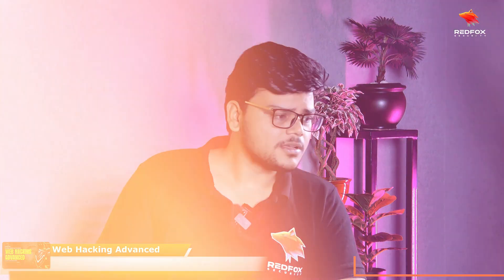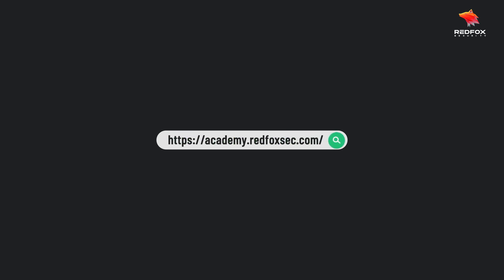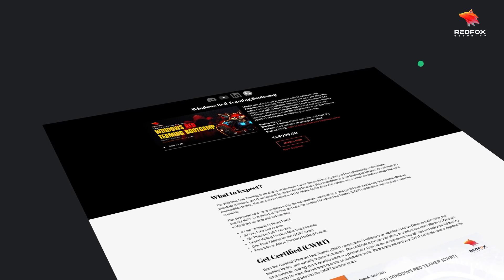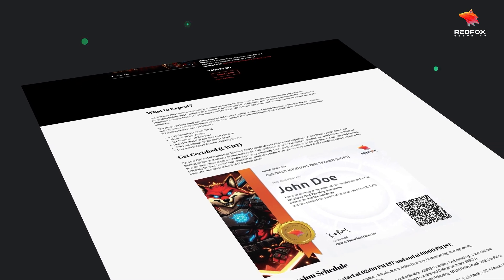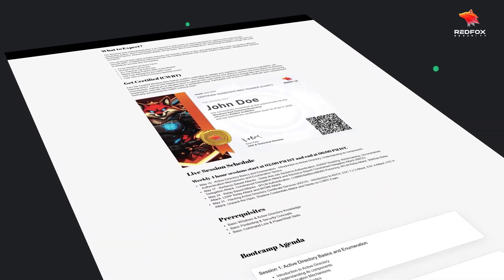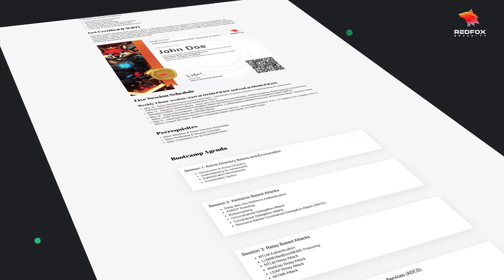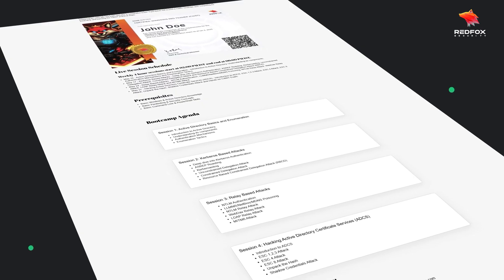Get Job Ready with This Windows Red Teaming Bootcamp | Cybersecurity Training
Want to master Red Teaming on Windows and kickstart your career in cybersecurity? This ultimate Windows Red Teaming Bootcamp is all you need to become job-ready, even if you're starting from scratch!

In this comprehensive training, you'll learn:
✅ Windows OS Internals for Red Teamers
✅ Active Directory Attacks & Lateral Movement
✅ Privilege Escalation Techniques
✅ PowerShell for Red Teaming
✅ Real-World Red Team Labs & Scenarios
✅ Tools like Mimikatz, BloodHound, SharpHound & more!

Whether you're aiming to become a Red Team Operator, Ethical Hacker, or Penetration Tester, this bootcamp is your step-by-step guide to gaining the skills employers demand.

💼 Designed to help you land your first job in cybersecurity or level up your red teaming skills.

👉If you also want to build a career in cybersecurity, check out our courses today

Redfox Security is a global penetration testing firm with over ten years of cybersecurity experience. We help businesses, from startups to large corporations, protect against threats. Our expert team provides top-tier security consulting services across four countries, dedicated to ensuring your business grows securely.